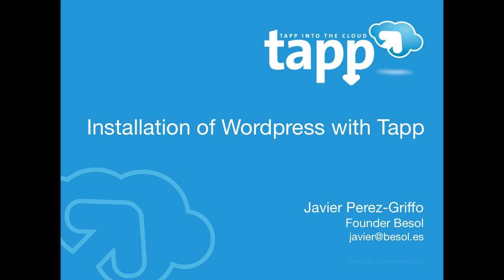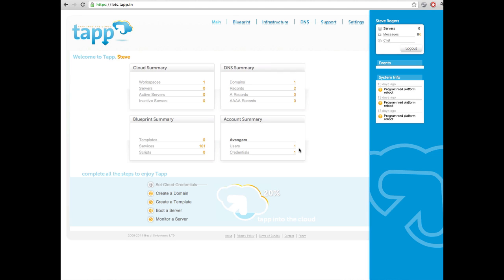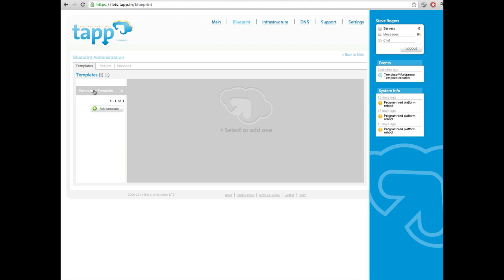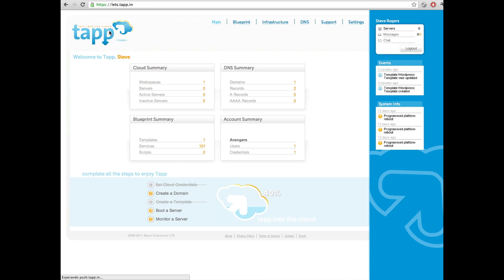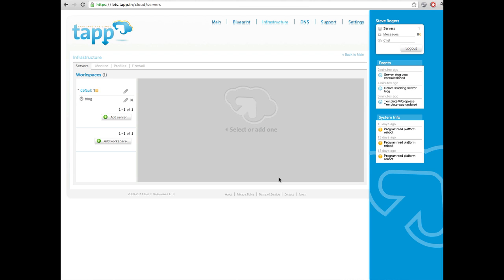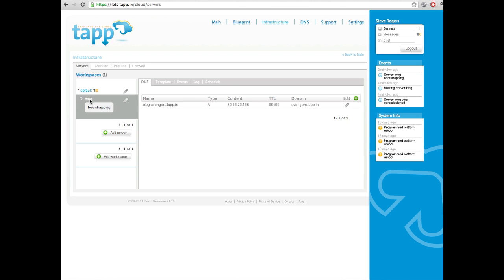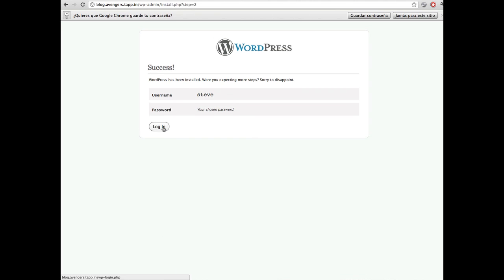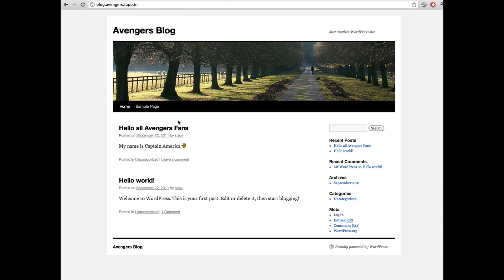How to set up Wordpress Blog with Tapp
We were thinking this week that many people are interested in deploying a blog server on the cloud and are prevented from doing so by the technical knowledge it requires. Tapp eliminates this barrier and we have released this screencast to show you how simple the deployment of wordpress on any of our supported cloud providers can be with Tapp.

For the next week we are thinking of releasing a more enterprise-oriented screencast featuring a cloud videoconference service deployment.